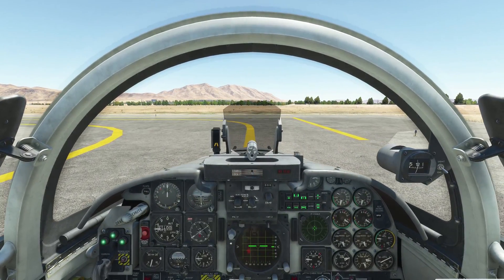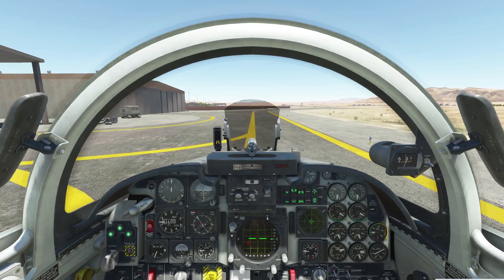DCS F-5 Taxi & Takeoff Tutorial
DCS F-5 Taxi and takeoff tutorial.

CPU Specs:
Gigabyte Z97X-SLI
Intel i5-4690K
Nvidia  GTX 1070
16GB DDR3 Ram
X-55 Stick
MFG Crosswinds